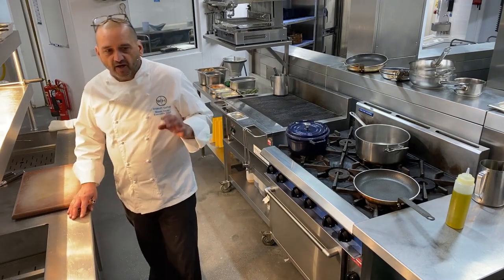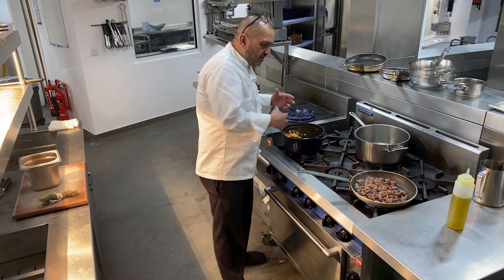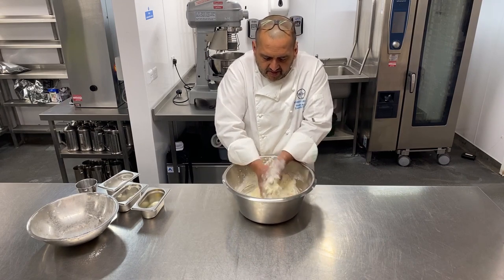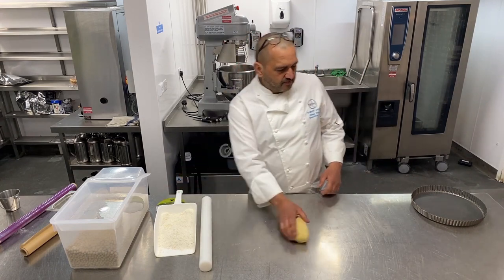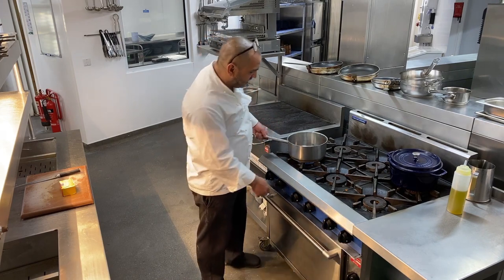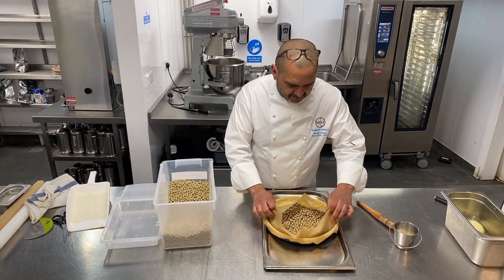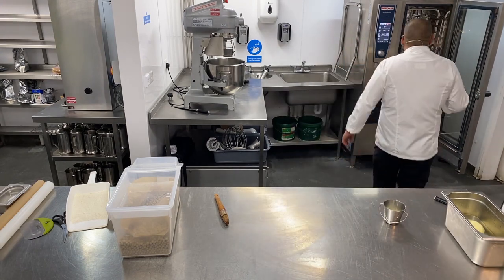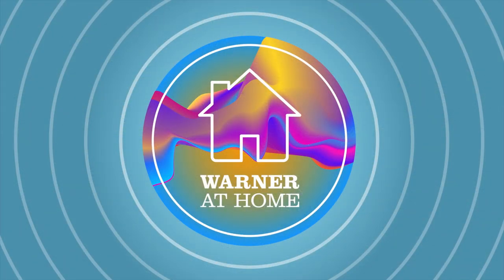Happ-pie days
Everyone needs at least one warm hug of a recipe in their life, especially now. This best of British meat and potato pie with beer gravy is the ultimate comfort food, and what good old-fashioned home cooking is all about.

Meat and potato pie, serves 10

Ingredients for the pastry
500g flour
250g butter
1 egg
4 tbs of water
For the filling
600g chuck
300g diced potatoes
300ml ale
300ml beef stock
1 heaped tbs tomato puree
Thyme, rosemary, bay leaf (bouquet garni)
Salt and pepper
100g butter
100g flour
50g diced onion
50g diced carrot
50g diced celery
1 egg

Method
Make the filling by first dicing the onions, celery and carrots and sweating them together in a casserole pot with a little oil.
Separately, sauté the beef in a hot frying pan and season.
Add the beef to the vegetables and mix.
Add the tomato puree.
Pour in the ale and beef stock to just cover the meat.
Make a bouquet garni by tying the herbs together. Add it to the stew, bring to the boil and simmer for 90 minutes to two hours with the lid on until the meat starts to fall away.
Peel, dice and boil the potatoes.

Rub the flour, butter and salt together to make the shortcrust pastry.
Make a well in the middle and add one egg, a little water and bind it all together.
Pop on a floured surface for a couple of kneads. Shape into a ball, cover with clingfilm and let it rest in the fridge for an hour.
Then, divide the pastry into two, one slightly larger than the other. Take the smaller piece for the base.
Line a non-stick tin with parchment.
On a floured surface, roll the pastry into a circle, the thickness of a two pence piece, place it in the pastry case and gently push into the edges. Trim round the edges with a knife or scissors (saving the offcuts to decorate the top of the pie).
Prick the base to stop it rising and blind bake with parchment paper topped with baking beans.
Cook at 140C for 30 minutes until evenly cooked.

For the dark roux gravy, heat a pan, add a couple of knobs of butter (100g and a little olive oil, and melt until it’s foaming and golden brown. Add 100g flour and mix until it forms a paste. Cook on a low heat for 10-12 minutes. Add the stock, a little at a time until it’s rich and thick.
Put the meat and veg mix in a dish. Add the just-cooked potatoes and bind it carefully with some of the thick gravy, about 5-6 spoonfuls so its nicely binded, not to wet not to dry.
Put the gravy back on the heat, adding more stock so it’s pouring consistency and ready to serve with the pie.

Remove the baking beans and parchment from the pastry base. Brush with egg wash and pop back in the oven for a couple of minutes. Trim the edges – a potato peeler does the job.
Put the filling in the pie, keeping it tight and not too watery.
Roll the lid with the remaining pastry.
Egg wash round the edges so the edges stick together, pop on the lid and cut to size, squeezing the edges to seal.
Egg wash the top with beaten egg and a little oil. Pierce the top to allow it to breathe. Bake for about 25 minutes at 160, then let it rest for 15 to 20 minutes before cutting.

For the chunky chips, peel and slice a few more potatoes and fry at 120C for around 15 minutes until soft. Fry again at 170C to get them crispy. Sprinkle with sea salt and cracked black pepper.

Serve the pie with the twice-cooked chips and maybe peas or green beans, pouring over the rest of the gravy to finish.